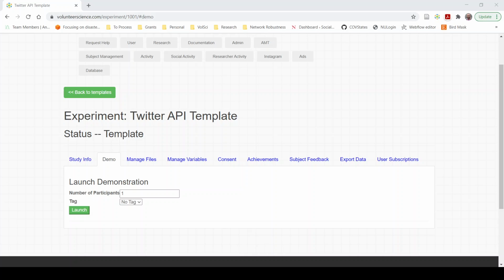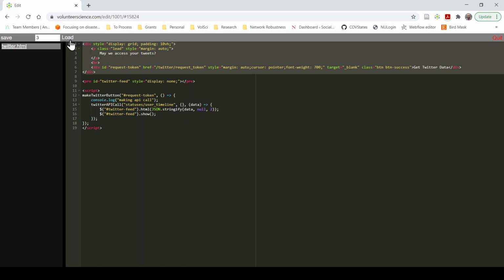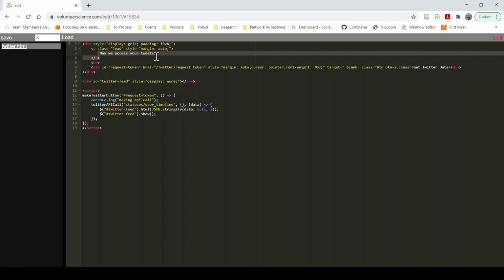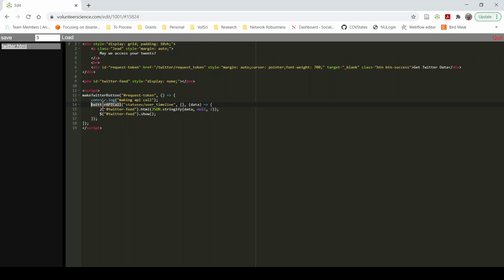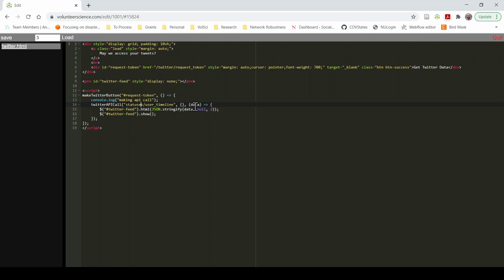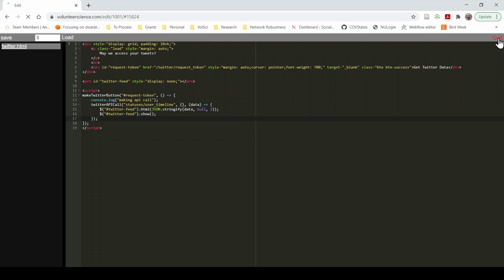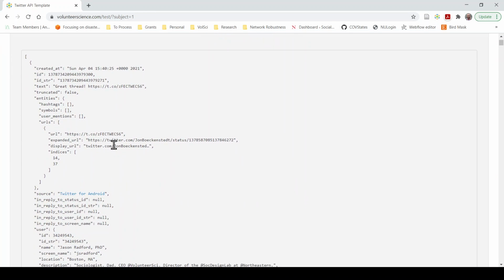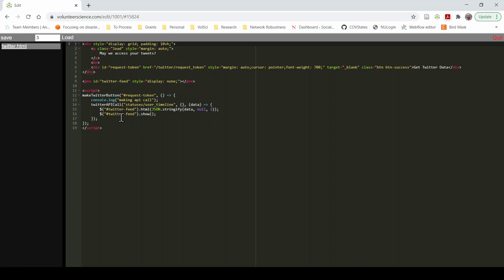Twitter API Template tutorial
Tutorial for using the Twitter API template to request a user's data from Twitter